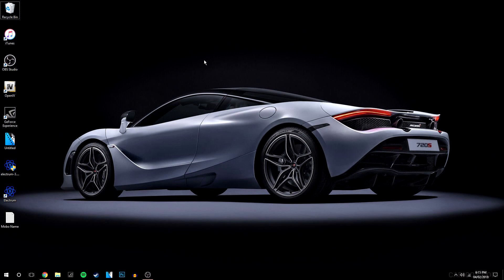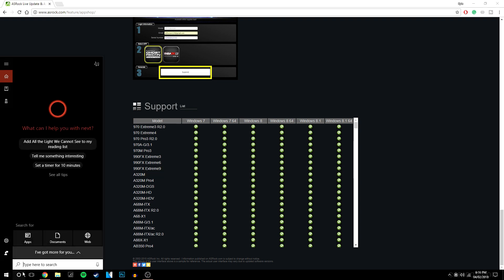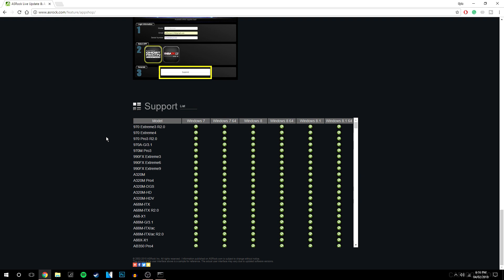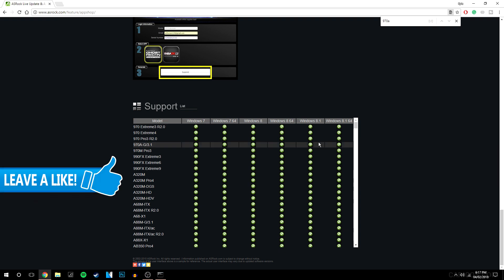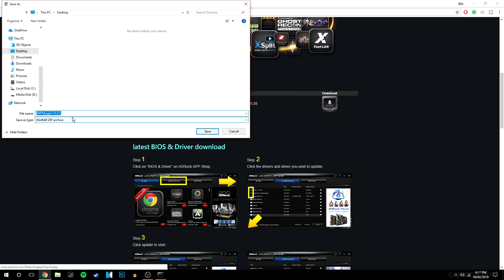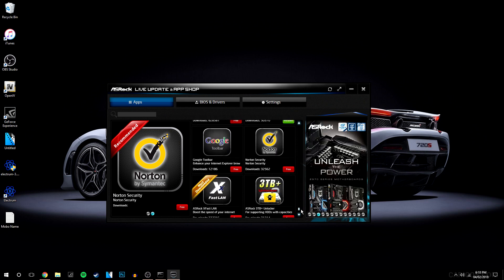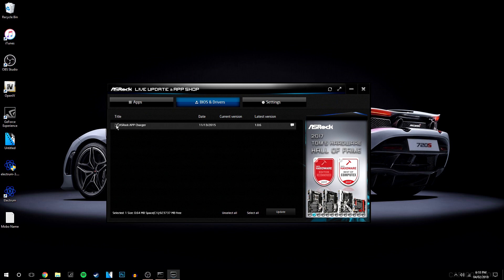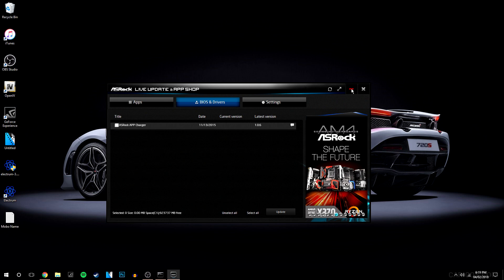How To: Download and Update ASRock Drivers Windows 10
How to download and update ASRock drivers Windows 10. Downloading and Updating Drivers is super important for your computer to function properly and at its best too. But it can also be super boring and a pain to do so. Well if you want to learn how to do that quickly and without the pain that used to come with it, you need to watch this video now!